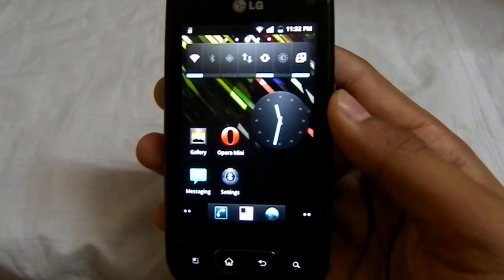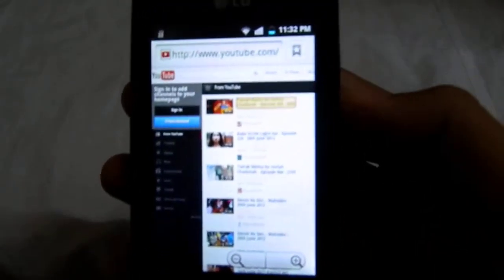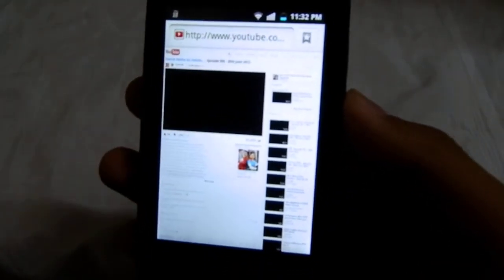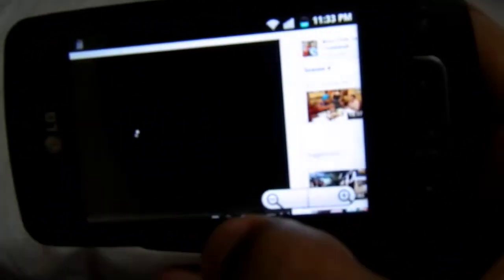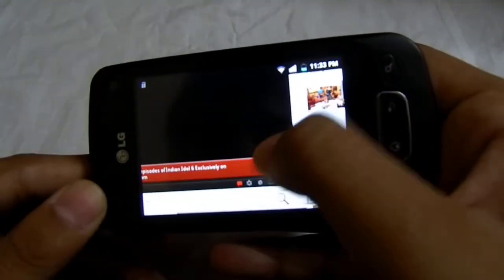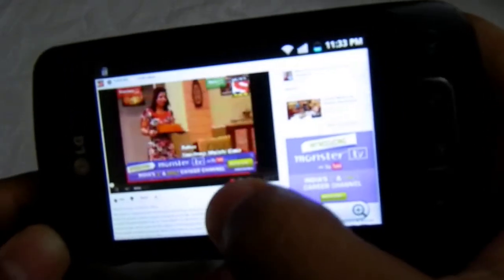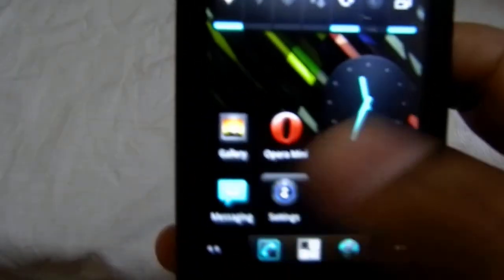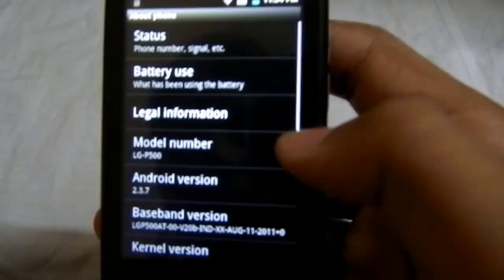How to install flash player 11 on android devices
NOTE-I'm running the official cyanogenmod 7.2 stable on my LG optimus one P500.
This may work on any custom rom or even the stock one.(there's no harm in trying)
This flash player(version 11) also wor